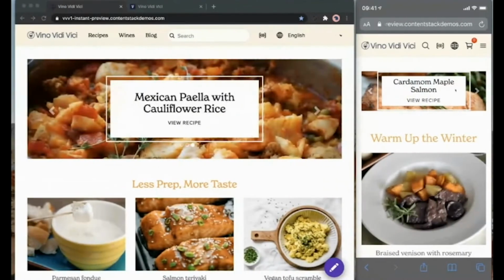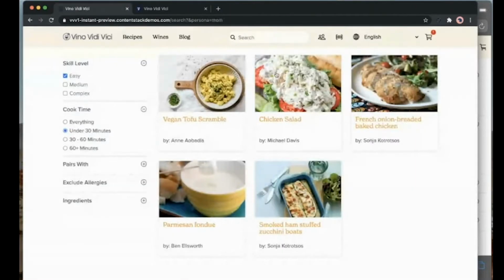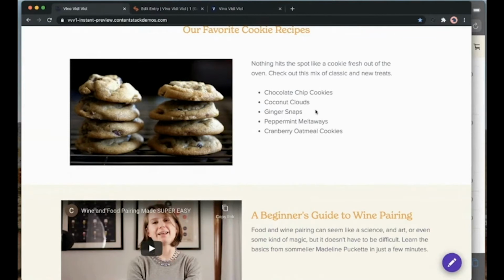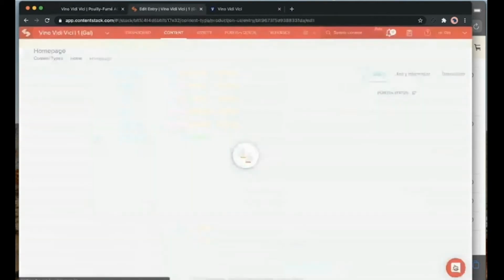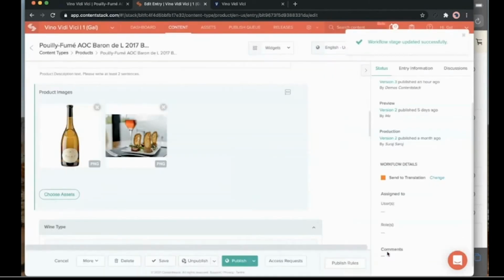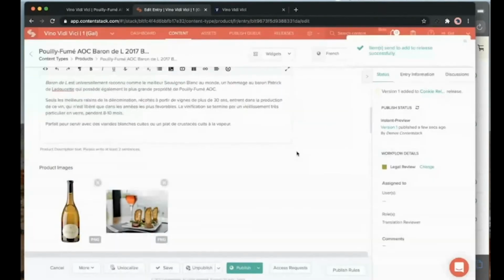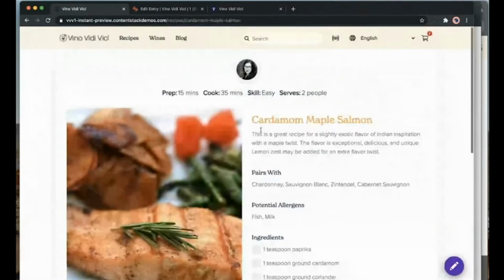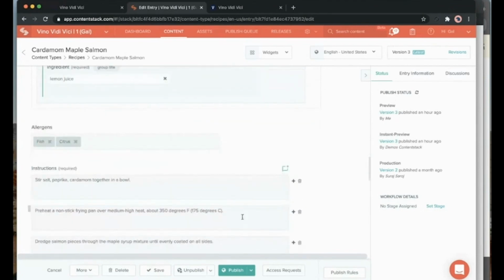CMSWire and Contentstack - Drive Content Faster with a Headless CMS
Join CMSWire and Contentstack CEO and Founder Neha Sampat as they discuss how companies can create more connected customer experiences faster and easier than ever to stay competitive and ensure future growth. Learn why it’s time to stop settling and Next Your CMS™.